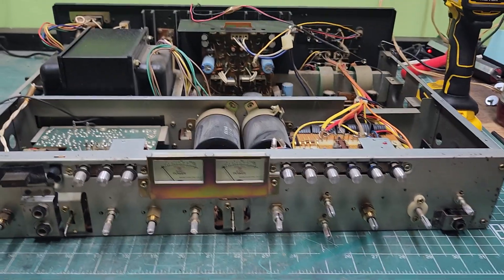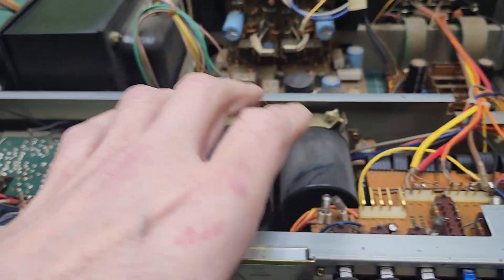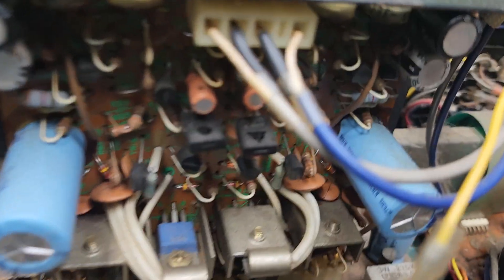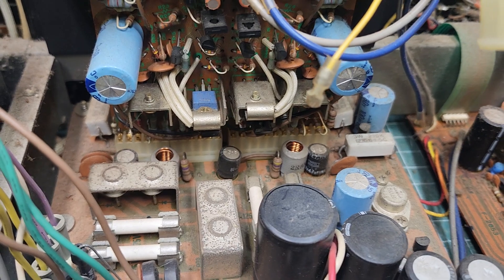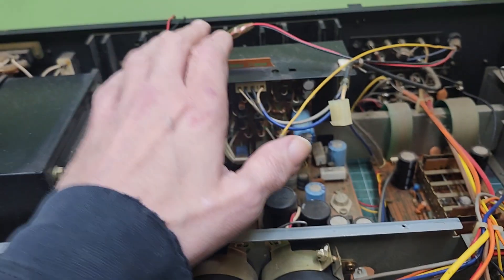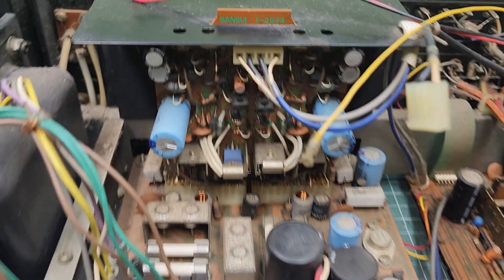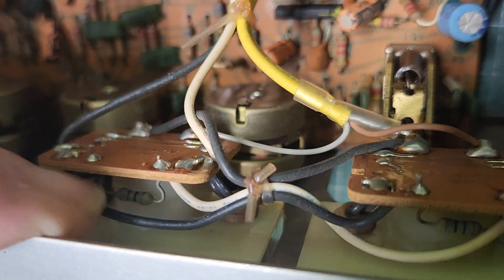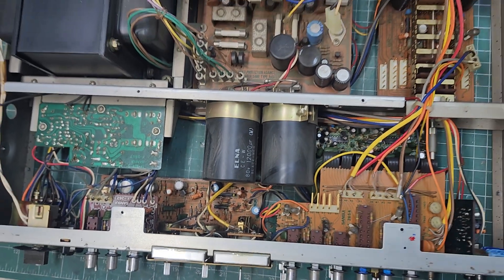Sansui 9090db all opened up, getting started on changing out parts.